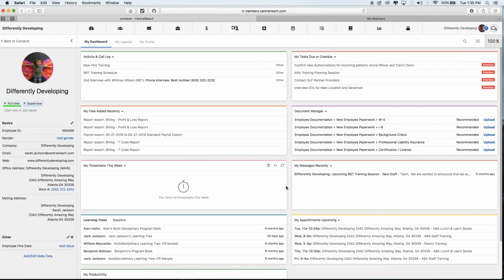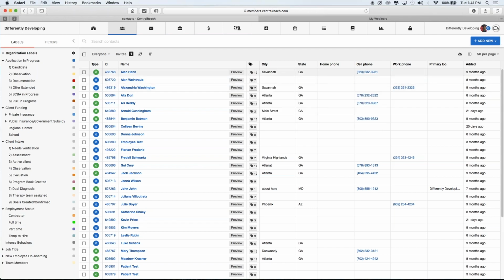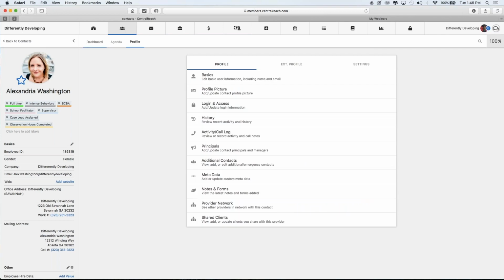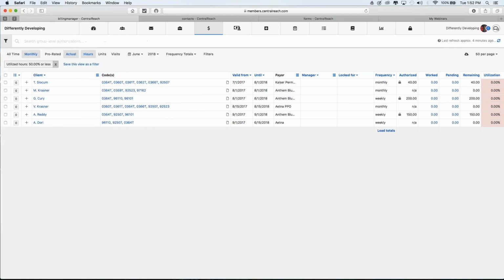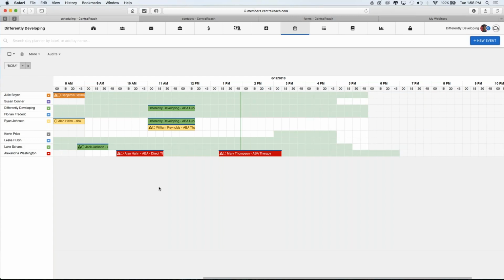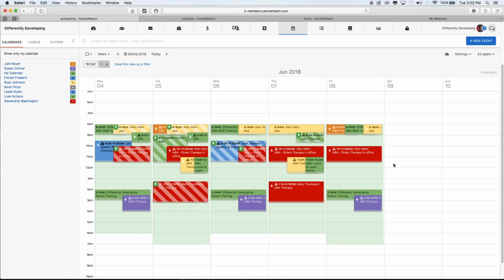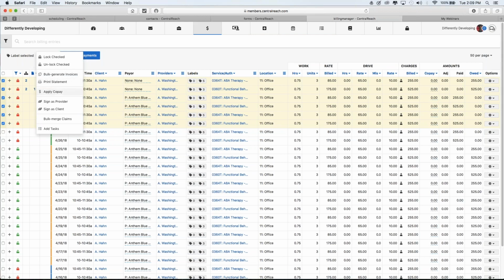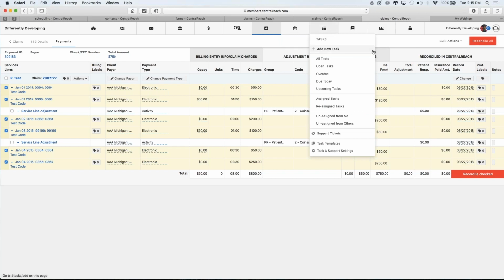CentralReach General Practice Management Demo